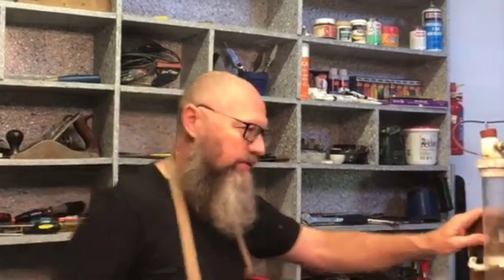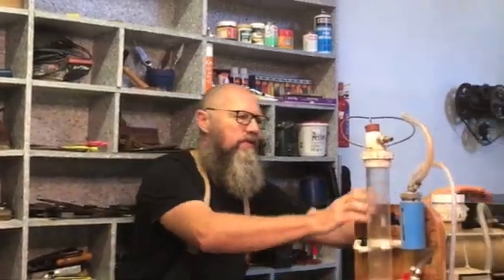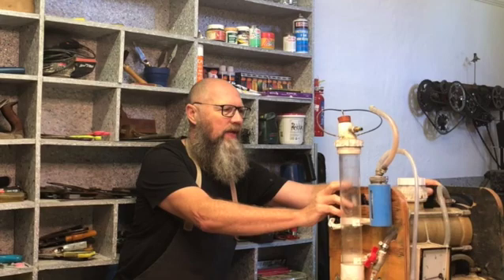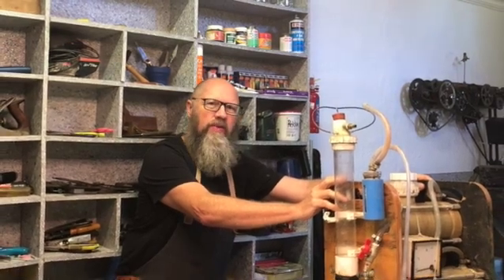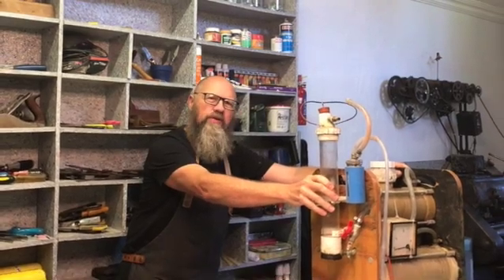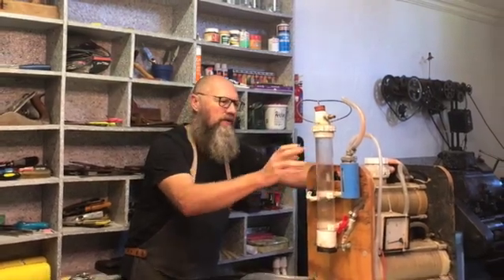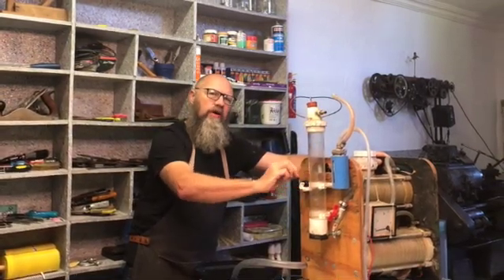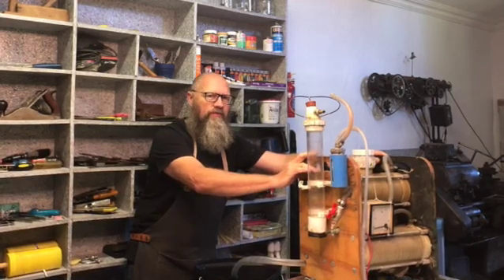How to build a HHO generator that produces Brown's gas safely and successfully. Part 2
In this video, I show you how I dismantle my Brown's gas/ HHO generator that I built several years ago. I have been using it for 4 years and it is time for some needed repairs.
This is part 2 of a series that will go through the tear down and re-build of the machine adding some improvements and upgrades to it. I will make detailed plans available for you to purchase at the end of the series. It will cost around $25 or R377 for the plans. The plans are very detailed and I have put a lot of effort into it.

To download your FREE copy of detailed instructions on building a small browns gas generator, follow this link:

You can buy the mini Hydrogen torch  here:

Or

Title: Happy Upbeat Retro Ad
Licensor's Author: applehillstudios
Licensee: Quixotry Pty Ltd